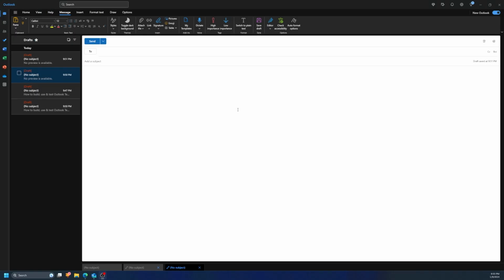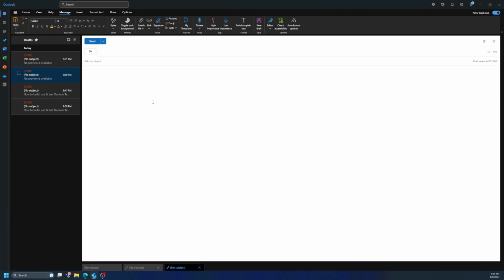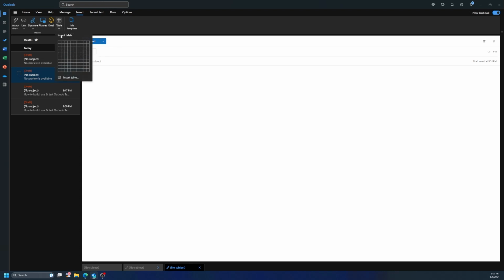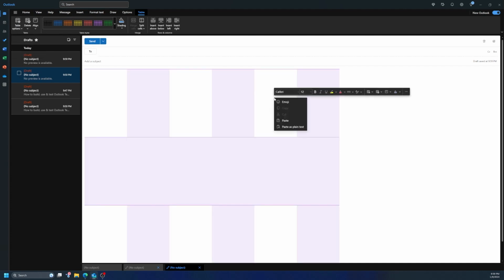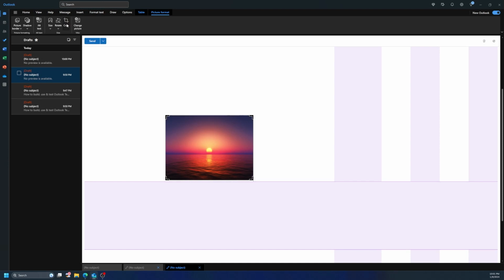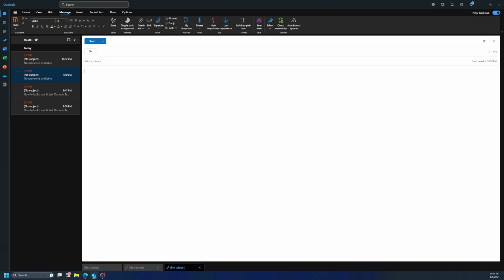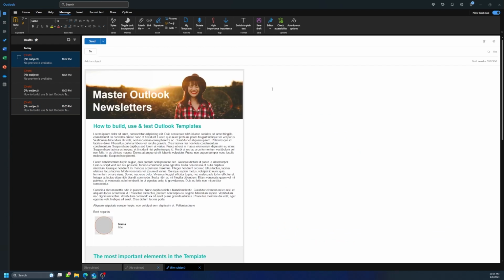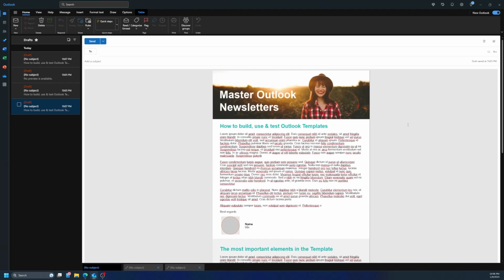New Microsoft Outlook vs Old Outlook and how to create newsletters in new Outlook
Explore the New Microsoft Outlook in this quick video where we compare it to the old version. Learn how to use Outlook templates in the new Outlook. How to create newsletters in new Outlook 🚀

Video Timing
0:00 Introduction
0:25 Why did Microsoft release a new Outlook?
1:56 What did we lost in the new Outlook?